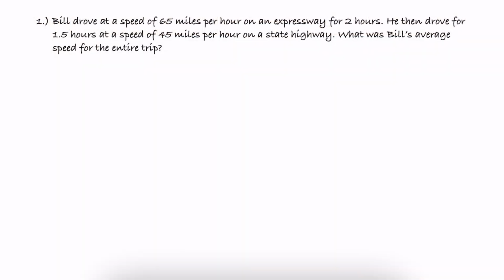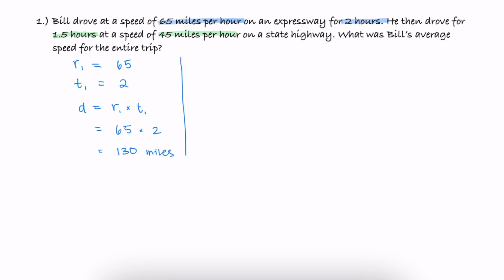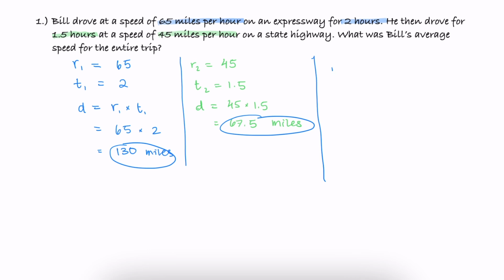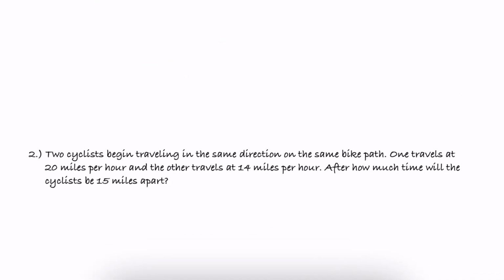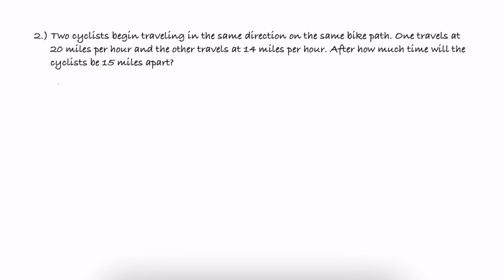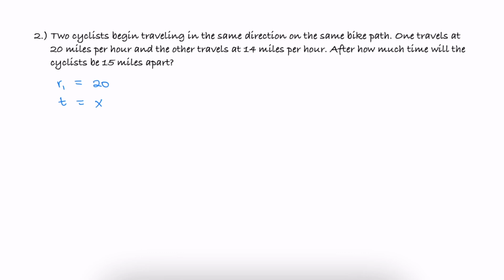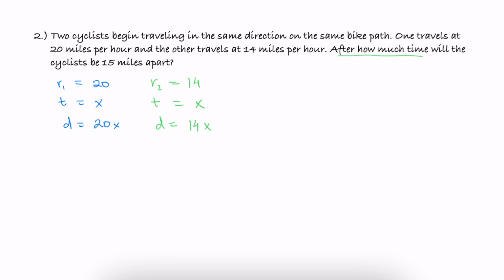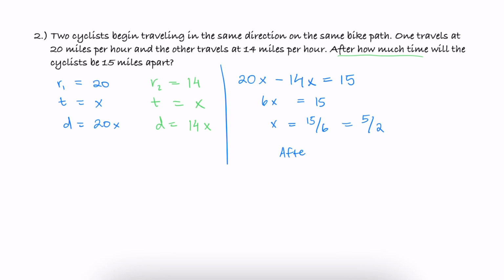3.9 PART TWO — Uniform Motion